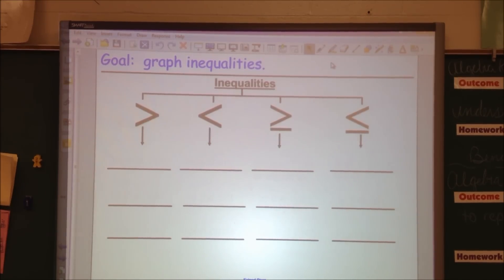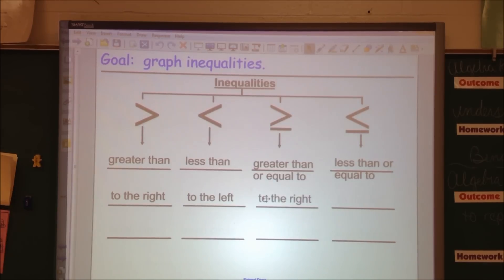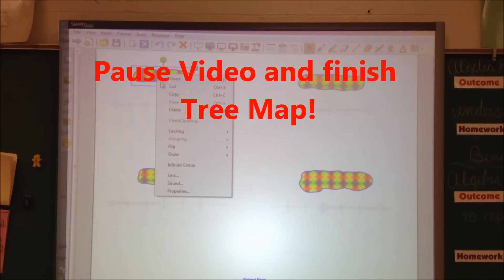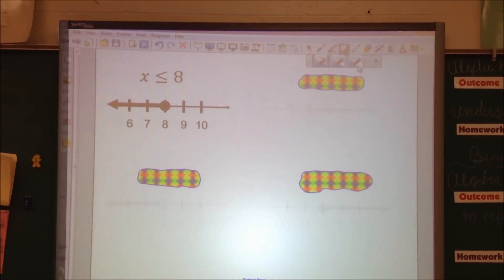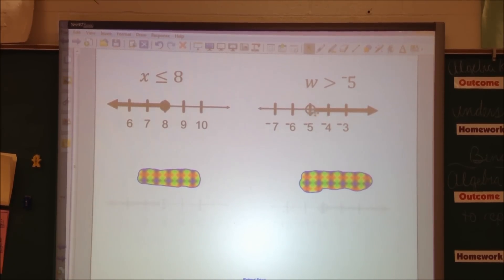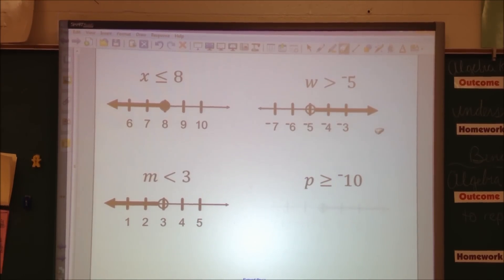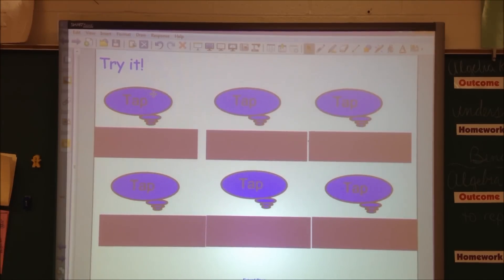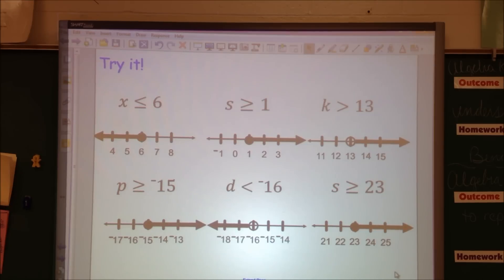Caldwell Math graphing inequalities flip